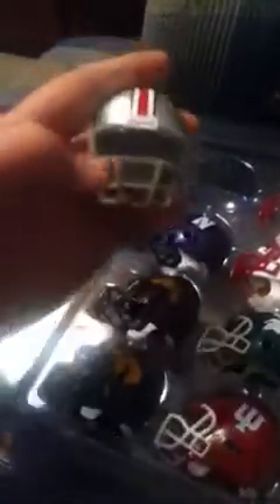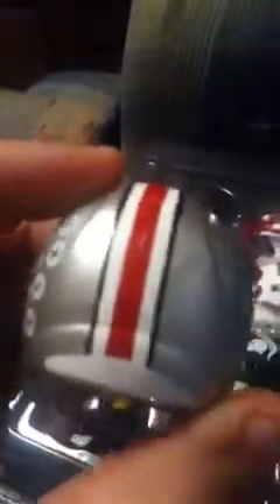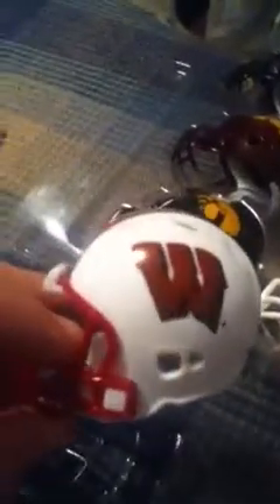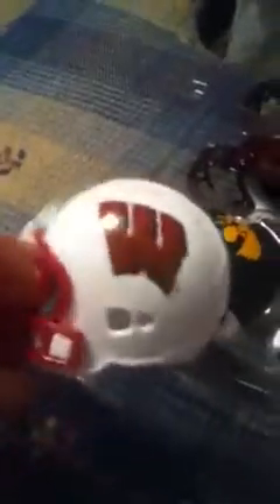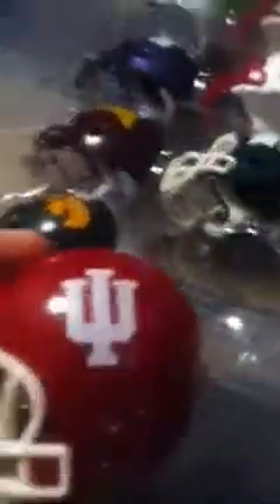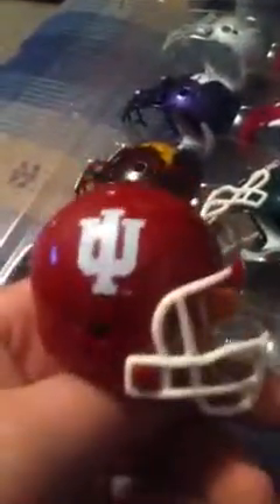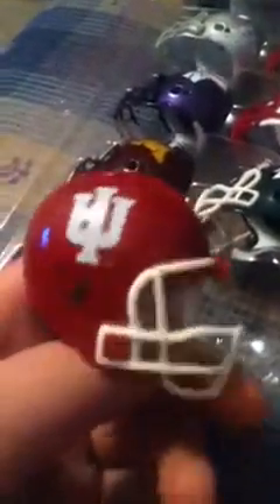NCAA Big 10 standings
This is a vid about my big 10 football standings